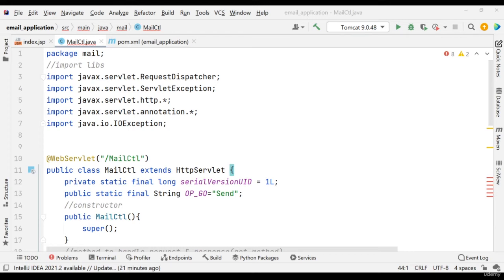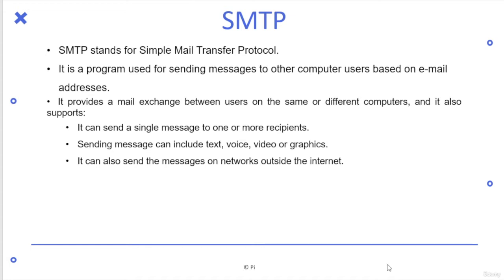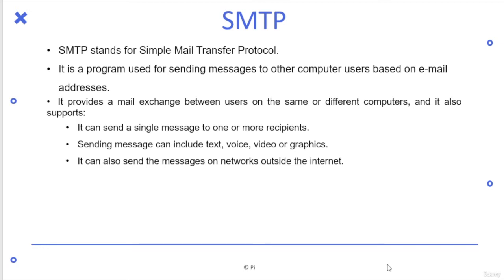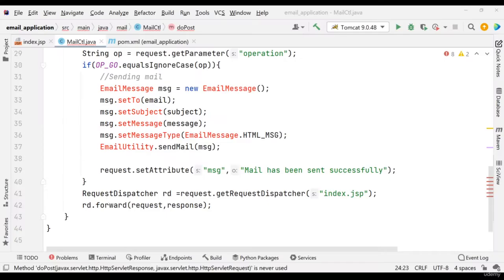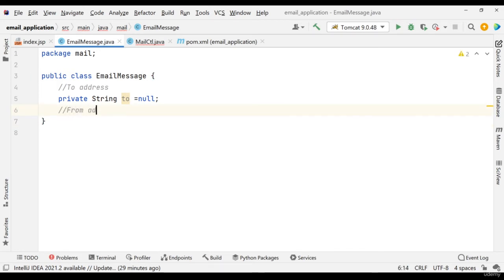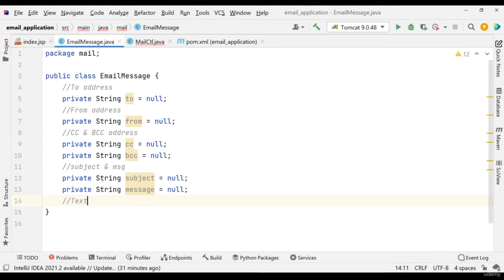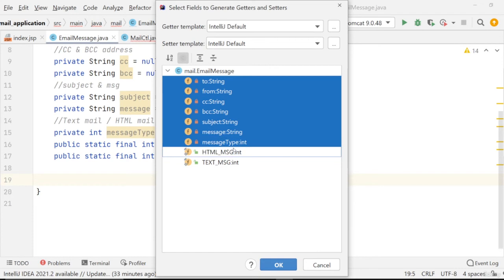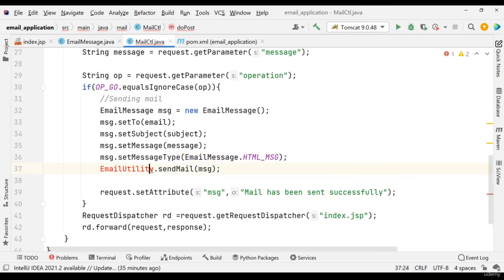004 Creating class to handle data create getter setter methods (p64)